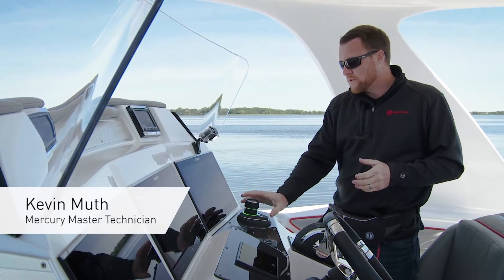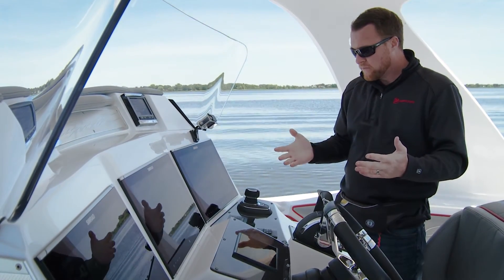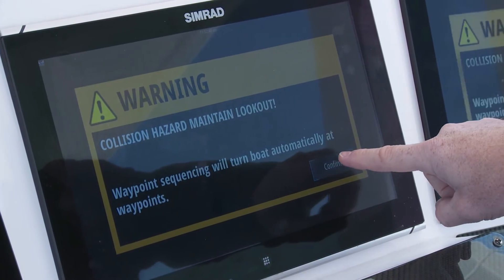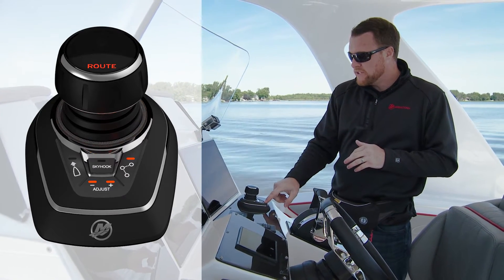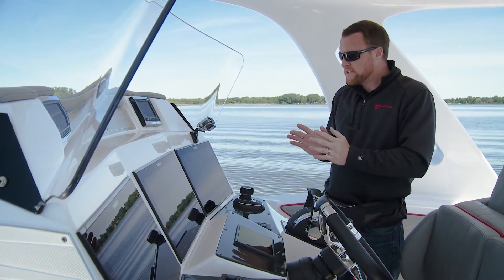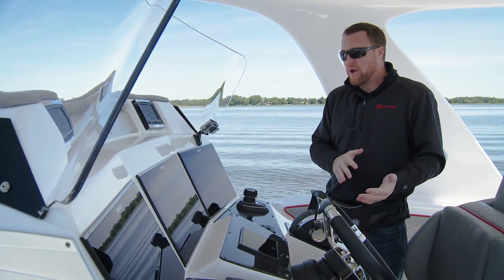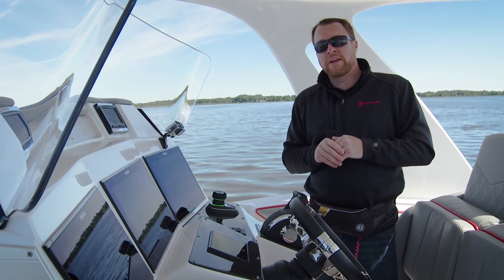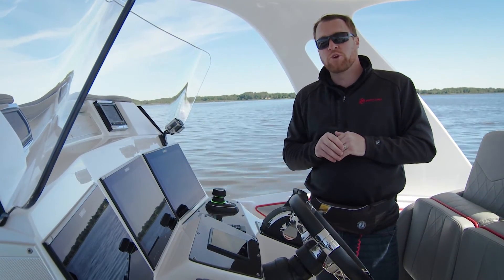Joystick Piloting - Generation 2: Route Mode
Mercury's Joystick Piloting system allows the boat driver to enable Route Mode. After getting your vessel underway, route mode will assist in navigating a programmed path with ease, even in strong current or windy conditions.